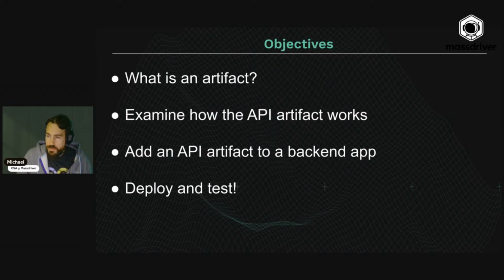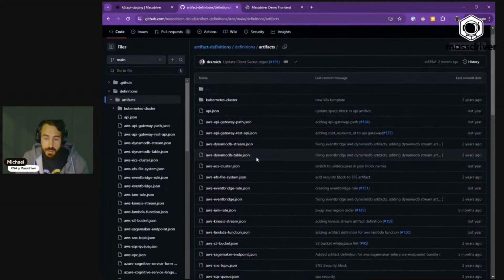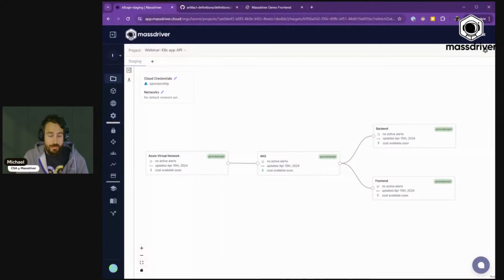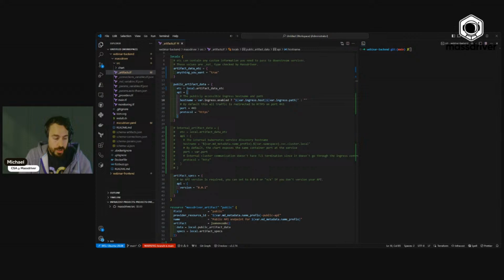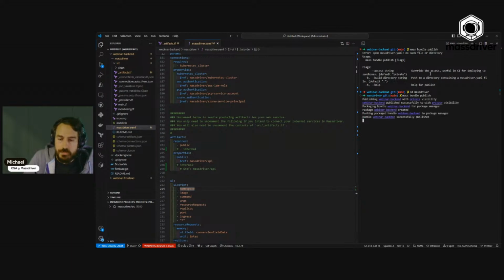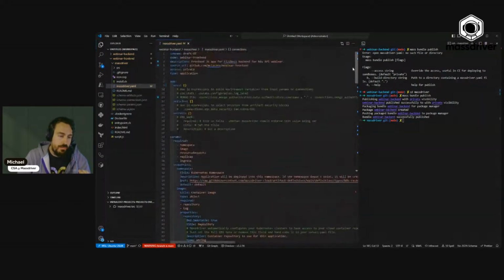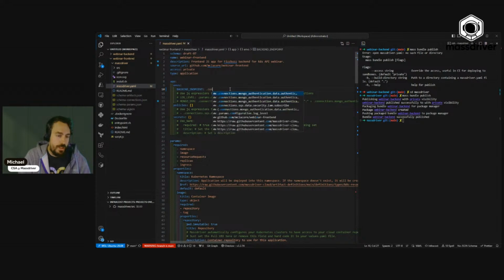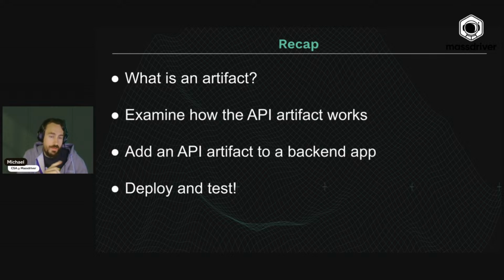How to enable API endpoints with Massdriver apps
Unlock the potential of your microservice architecture with insights on exposing private and public API endpoints in Massdriver. Discover how these strategies can enhance your service communication and elevate your infrastructure's capabilities.